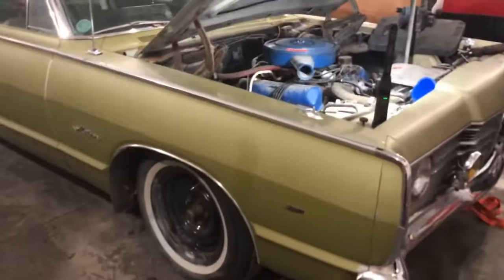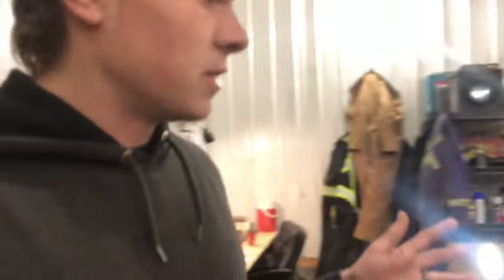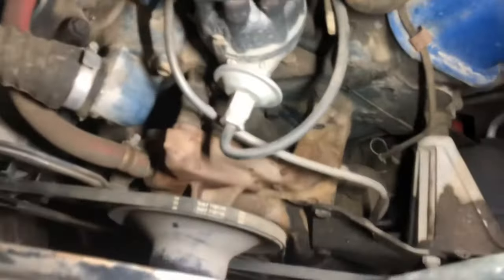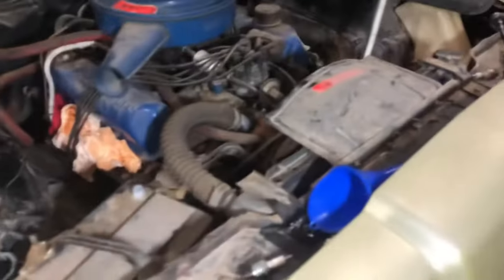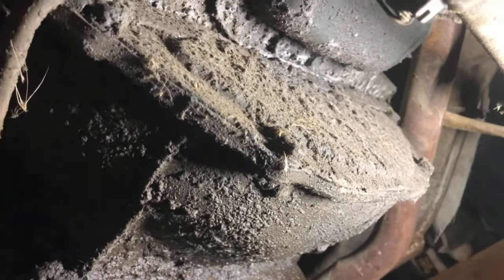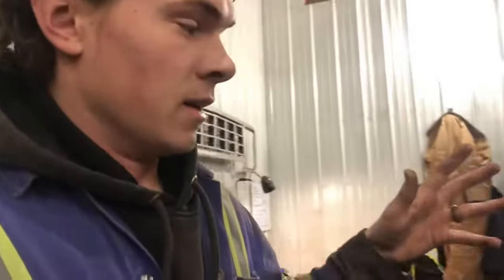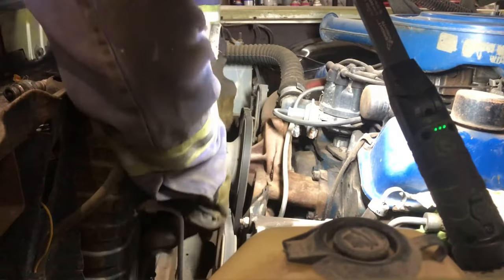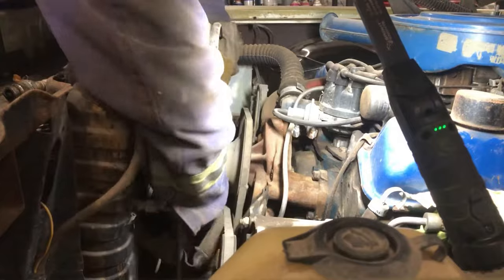How to Free a Seized / Frozen Engine (EASY)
How to easily free a seized or frozen engine the easy way.